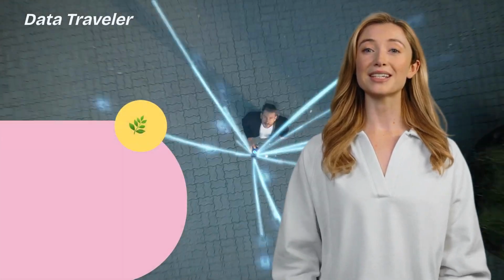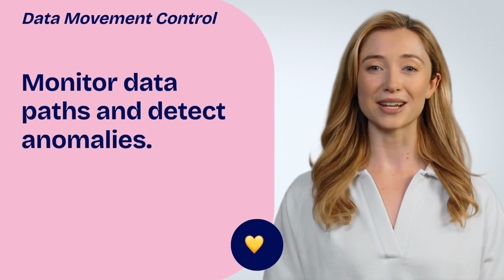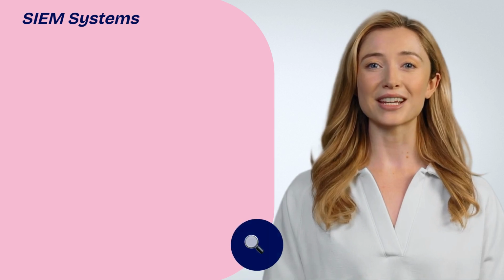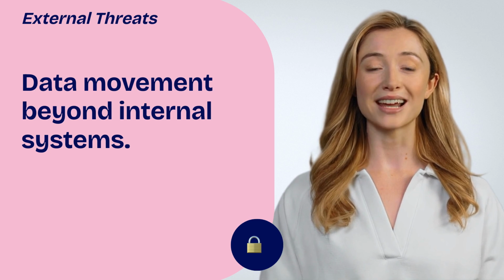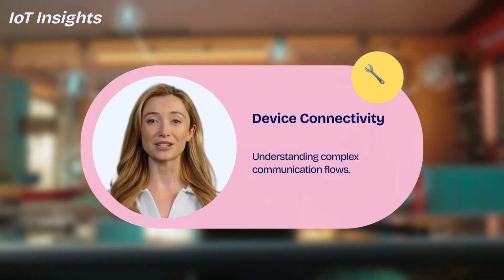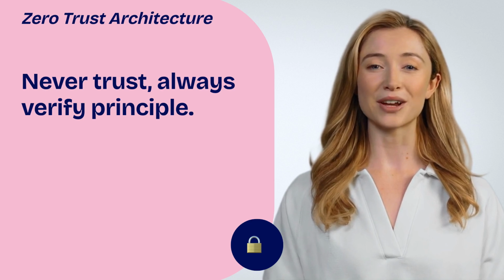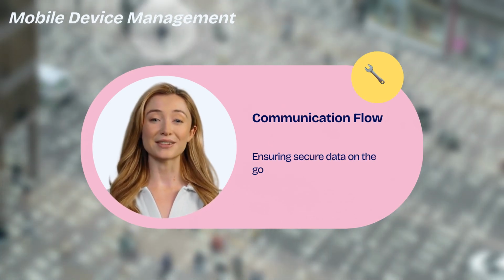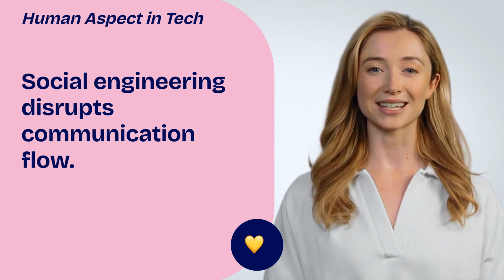Data Movement | Intro to Network Design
AI-Generated Voice and Video.

So, data isn't just sitting in one spot; it's like a traveler on your network. Communication flow is all about figuring out who's touching the data, when they're doing it, and how much they're taking. It's like watching the traffic on your digital highway.

By understanding this flow, we start to build what we call 'baselines'. Think of it like knowing the regular traffic patterns of your neighborhood. If you see a car at 3 AM when it's usually quiet, that's abnormal, right? The same goes for data. Knowing what's normal helps us spot when something's off.

Now, data should only move in the ways we've planned. If it's doing anything else, it's not just weird; it could be a sign of trouble. Bad actors, or hackers, they want your data. If you know how your data is supposed to act, you'll notice when someone else is messing with it.

But here's the deal: understanding communication flow isn't a one-time deal. It's like keeping your room clean; you've got to keep at it. Our networks are always changing - new data, new users, new systems. We've got to update our understanding constantly.

Let's link this back to our 'Know Thy Systems' talk. Knowing your systems isn't just about what you have; it's about how they all chat with each other. This helps us figure out how to keep everything safe.

Here's an example to make it click. Data Loss Prevention, or DLP for short, is like a security guard for your data. It looks for sensitive info, watches how it's used, and stops it from leaving if someone's trying to sneak it out. But, DLP is only as good as how well you set it up. You need to know your network, mark what data is important, and then tell DLP how to act based on that knowledge.

And remember, your network's like a living thing; it grows and changes. So, you've got to keep tweaking your DLP settings. What you knew about your network last month might be outdated this month because, hey, things change.

So, 'Know Thy Systems' isn't something you do once and forget. It's an ongoing saga. Staying on top of changes is the key to nailing cybersecurity.

But wait, there's more! Let's talk about how we can make this fun. Think of understanding communication flow as putting together a puzzle. Each piece tells you something about how data moves, who's accessing it, and when. When you start seeing the big picture, you can predict and prepare for the unexpected.

Now, how do we monitor this flow? Well, you've got tools like network monitoring software, which are like CCTV for your data traffic. They help you see the patterns, detect anomalies, and react before any damage is done.

And let's not forget about the human element. Users interact with data daily. Training them on what's normal and what's not can turn your workforce into a line of defense. If everyone knows the signs of unusual data access, they can report it, and you can act fast.

But there's also the challenge of encrypted data. When data's encrypted, it's like wearing a disguise. You can't see what's inside just by looking at it. So, you have to be clever about monitoring the behavior around it - like who's accessing it and how often.

And what about when data should move? Like when you're sharing it with a partner or moving it to the cloud? You need to set up secure pathways, like tunnels, where data can travel safely, seen only by those who should see it.

Now, let's talk about scaling this understanding. As your organization grows, so does your network's complexity. You might need to automate some of this monitoring because human eyes can't keep up with all that data movement. Automation can alert you to anomalies in real-time, giving you that extra edge.

Another aspect is log analysis. Every action on your network leaves a trace in logs. Analyzing these logs can tell you stories about data flow, user behavior, and system health. But with tons of data, you'll need smart tools to sift through it all, looking for those telltale signs of something amiss.

And let's discuss security information and event management (SIEM) systems. They're like the brain of your network security, pulling all this information together to give you a clear picture. They can correlate events from different parts of your network, making it easier to spot a coordinated attack or unusual behavior.

But what if you detect something odd? That's when you need an incident response plan. Knowing how to react quickly can mean the difference between a minor scare and a major breach. Your plan should include steps like isolating affected systems, analyzing the breach, and communicating with stakeholders.

Now, let's think about external thr ...